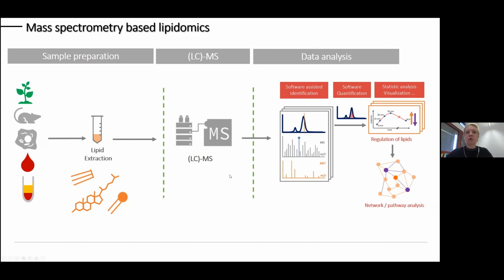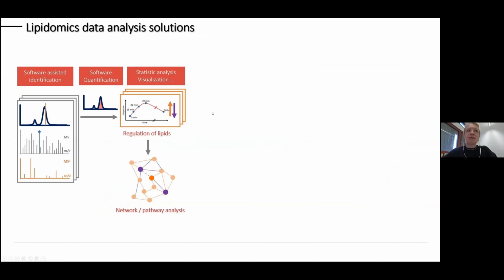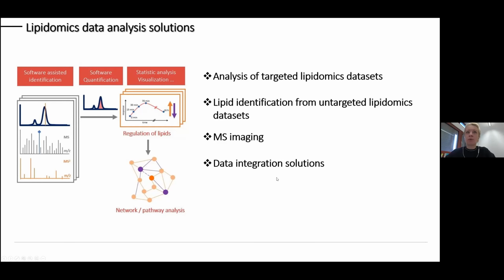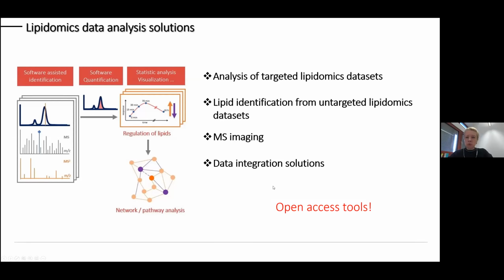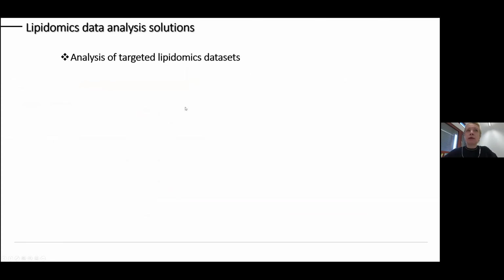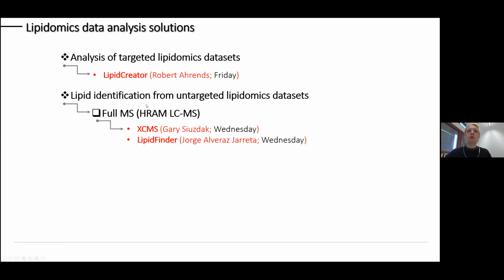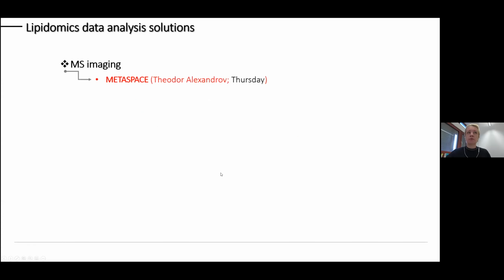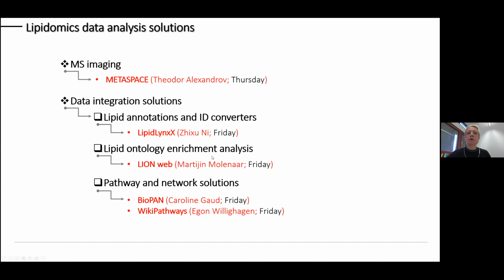Maria Fedorova- Introduction to tutorials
Presented by Maria Fedorova at Lipid Maps Spring School 2021.